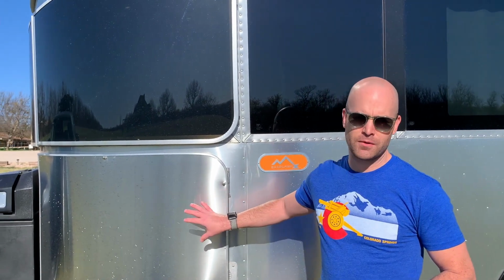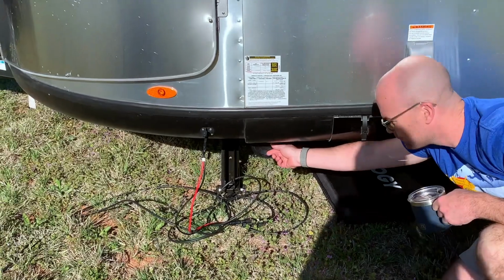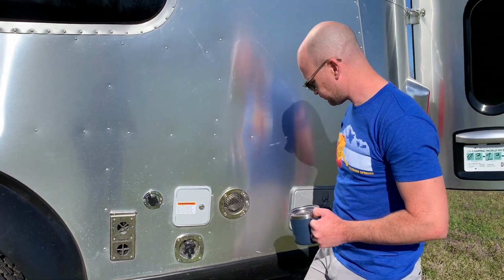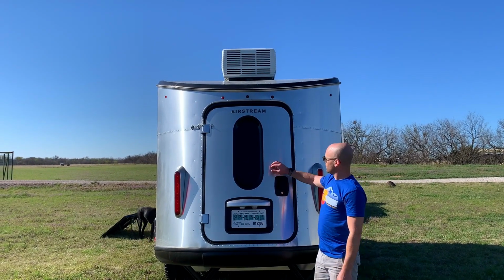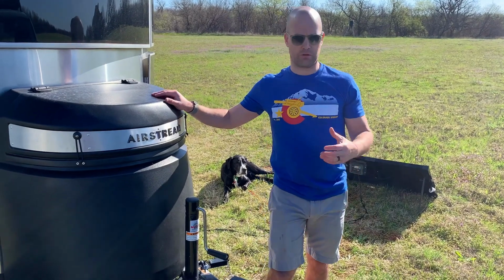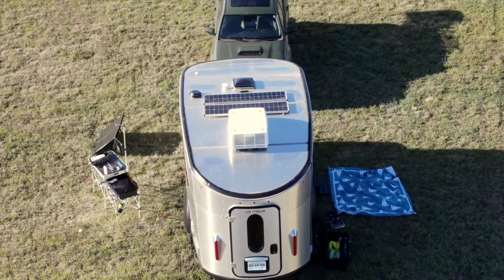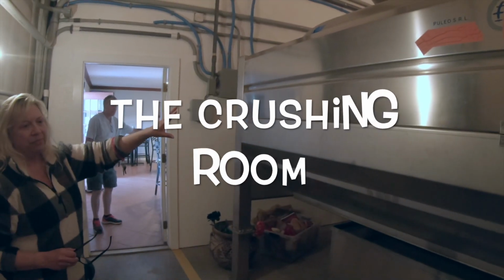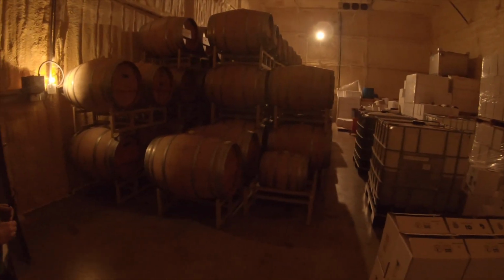Basecamp 20X (Exterior Tour) and Harvest Host visit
This video explores the external attributes of the Basecamp 20X while overnighting at a Harvest Host. Horseshoe Bend Cellars is a family owned winery just outside Wichita Falls, TX.

Red Arc Tow Pro Elite Brake Controller
Proven Industries Coupler Lock
Renogy 100W Suitcase Panel